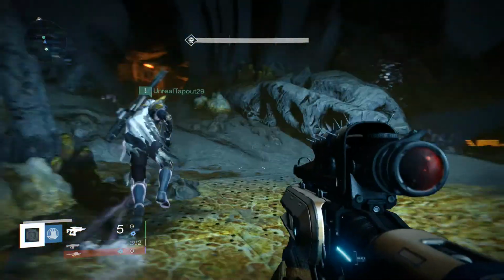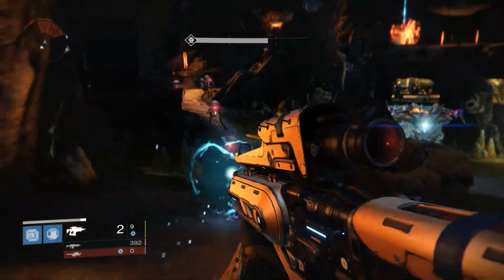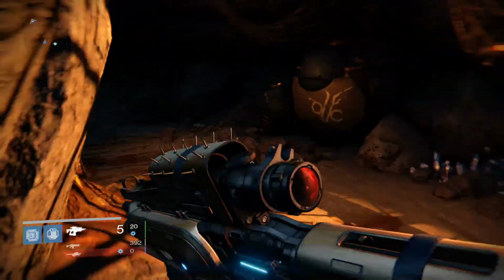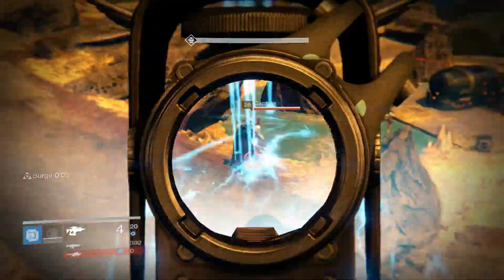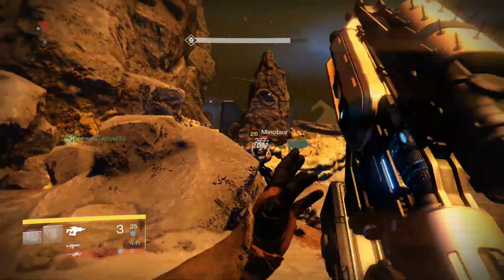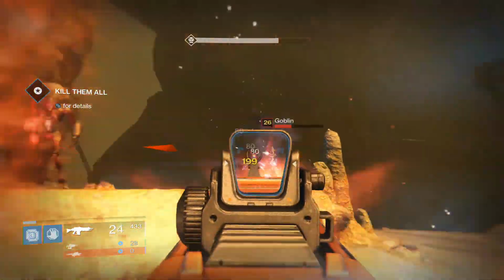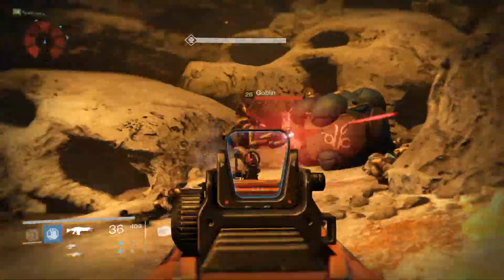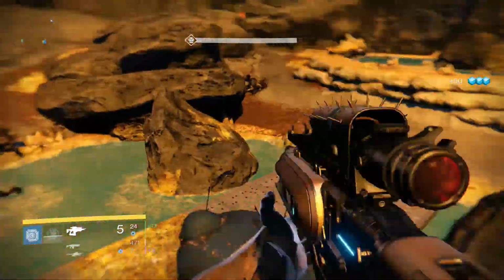DESTINY ~ Exotic Weapon Review ~ Plan C Fusion Rifle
Hello everybody! I always read them and respond to them. A like would also be appreciated. It helps the channel out alot.